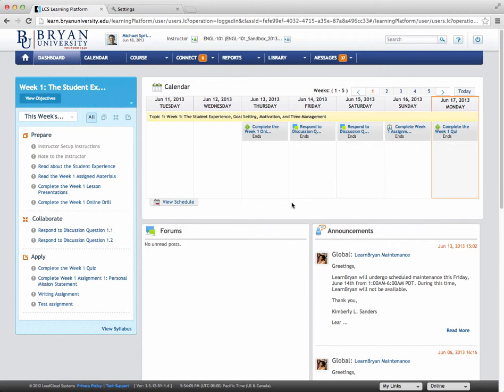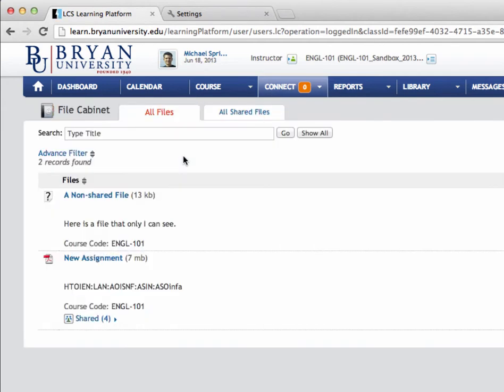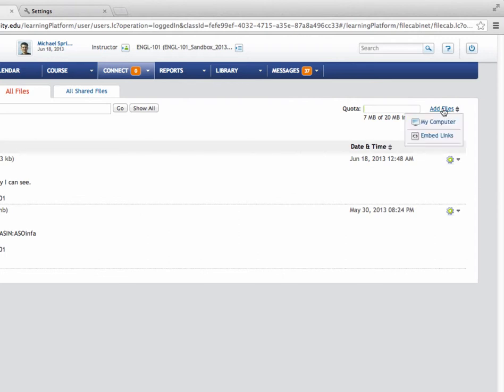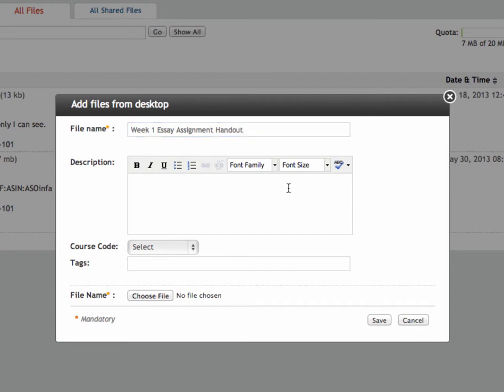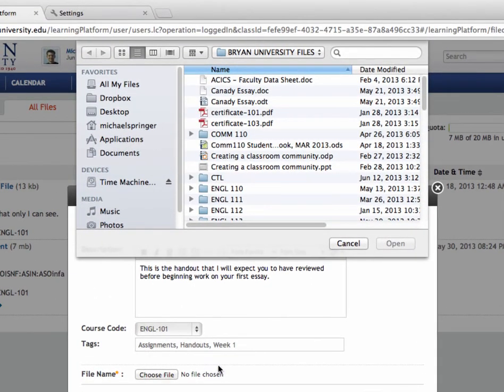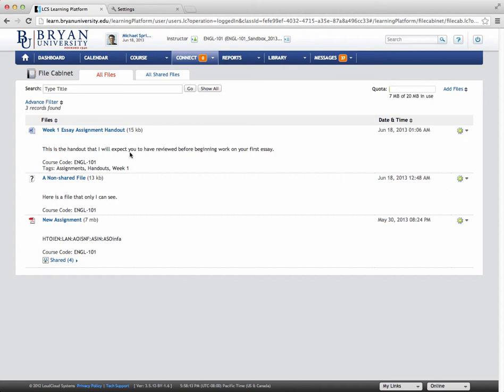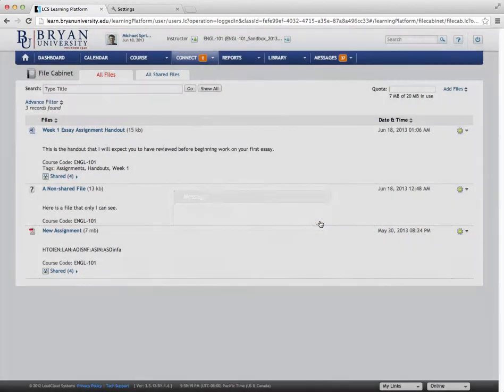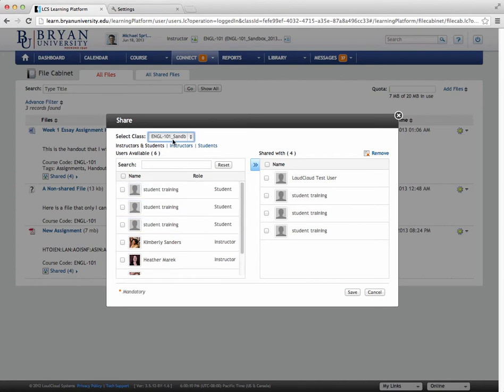LearnBryan: Your File Cabinet